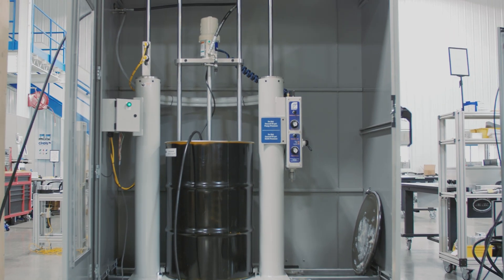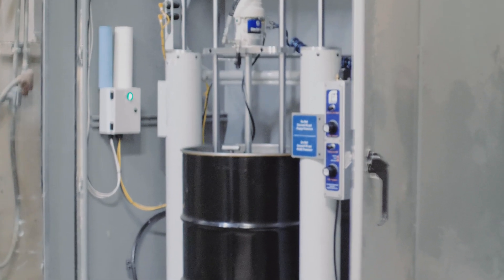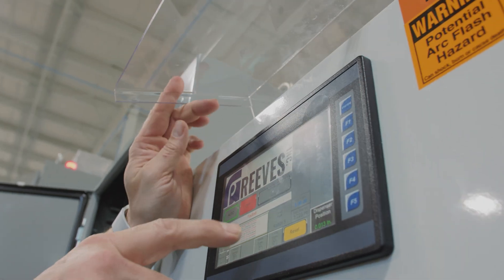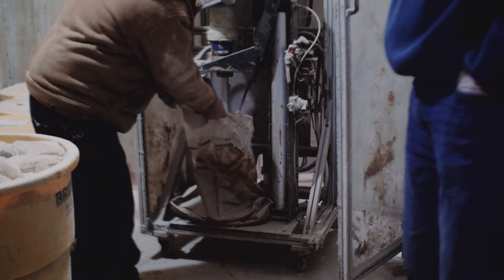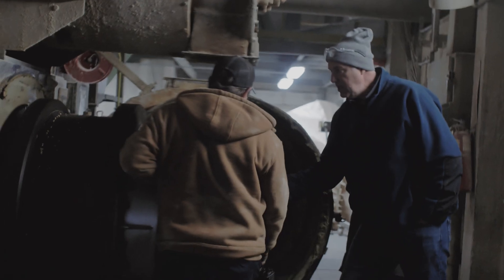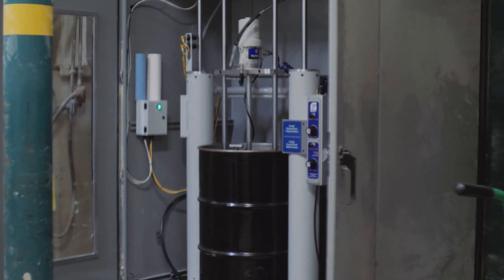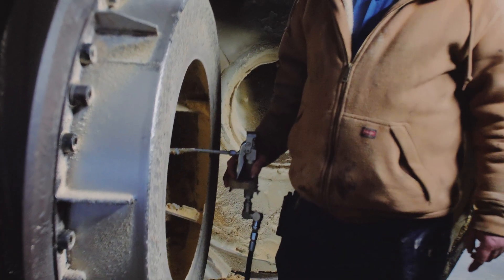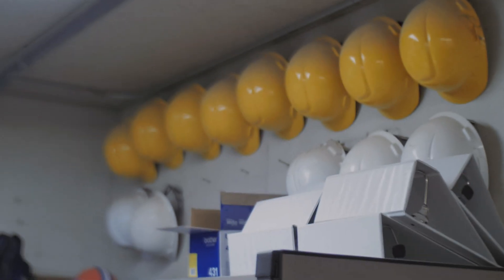Pellet Mill Lubrication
GP Reeves has always been dedicated to providing custom systems to the industries we serve. When a pellet feed manufacturer approached us to develop an improved system of lubricating their pellet mill while also saving them time and material, we delivered!

0:00 Intro
0:06 The Problems
0:21 Clean Grease, Simplified Lubrication!
1:01 Reach Out!